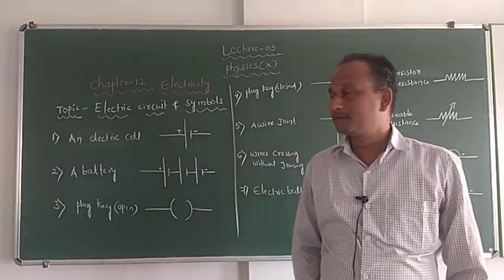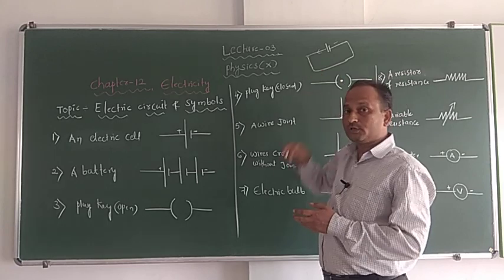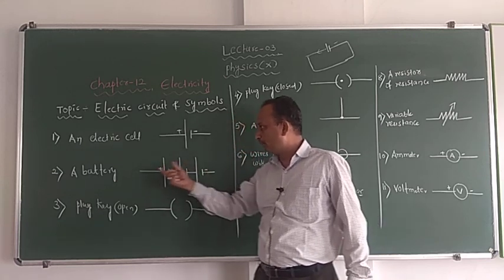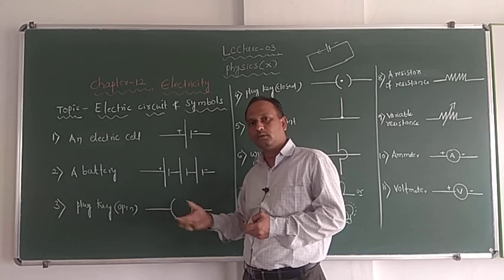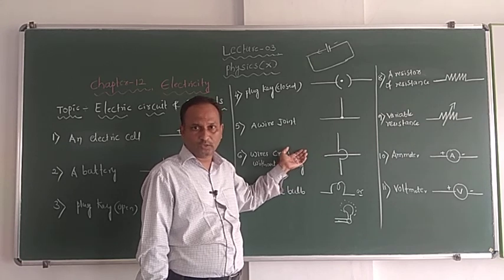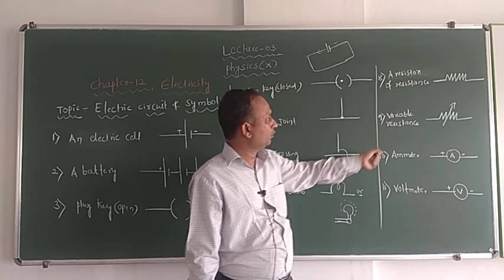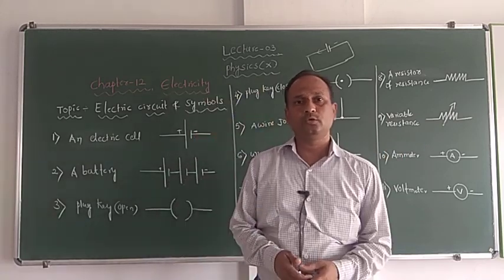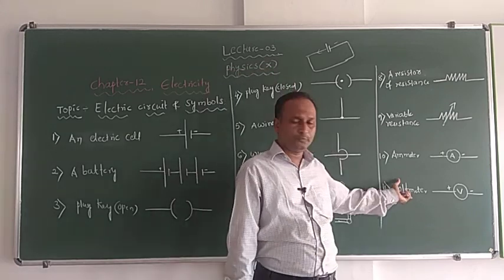X STD PHYSICS, Electricity (Part 03)